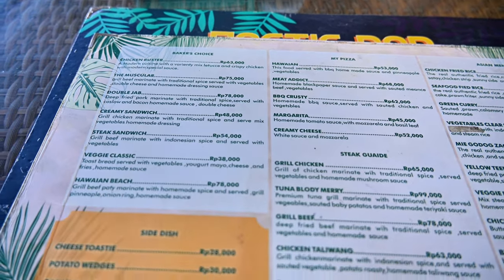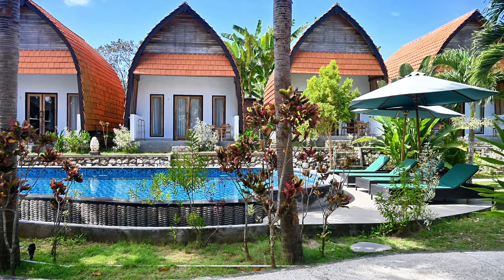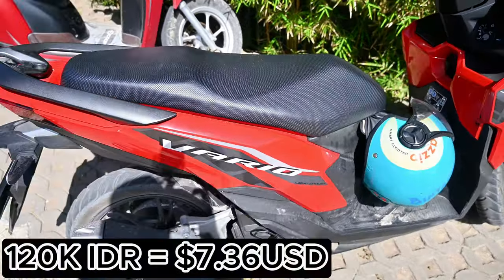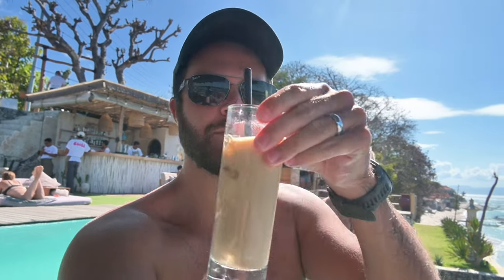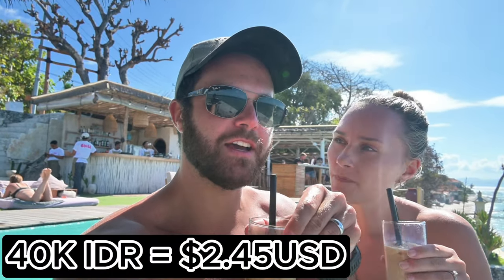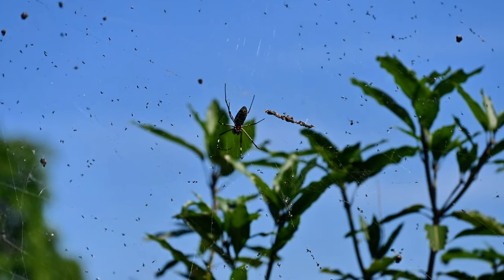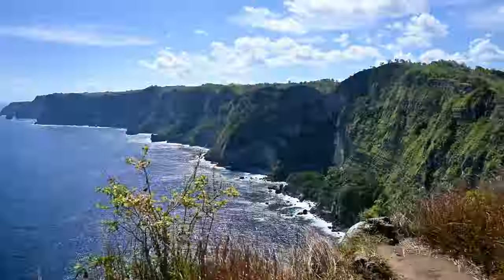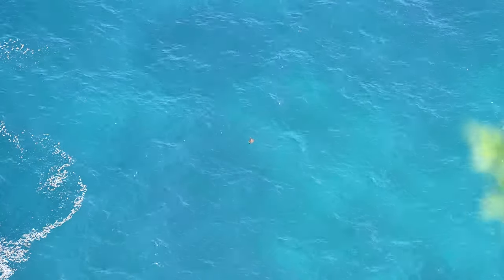NUSA PENIDA travel guide | EVERYTHING to know before you go🌴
Hey! We’ll show you everything to see and do in Nusa Penida, including how challenging some of the beaches are to get to. But trust us, they are totally worth it! Thanks for stopping by!

If you’re new here, Hi! 👋🏻 we’re Shae & David, just a couple from Canada who decided to travel the world for a year! Our mission is to show you what places around the world are actually like, the highs, the lows and real life travelling.

0:00 Intro
0:40 Crystal Bay
1:15 Our Hotel | Bintang Penida Hotel
2:03 How to Get Around
2:43 Things to Do
2:49 The Chill Penida
4:52 Day 2
5:24 Keling King Beach
12:30 Big Spiders of Bali!
13:00 Manta Point and Manta Cliff
15:56 Cactus Beach Club
16:33 Outro